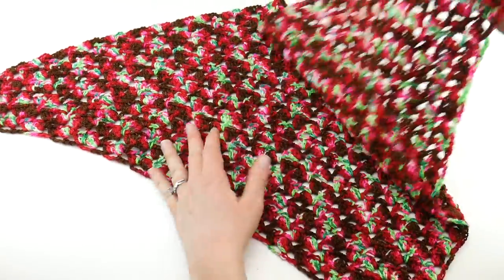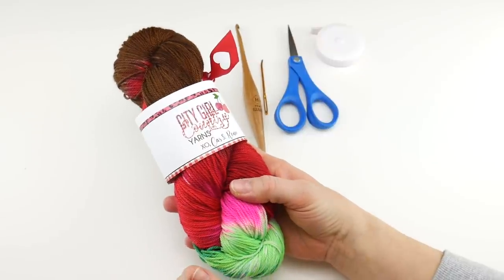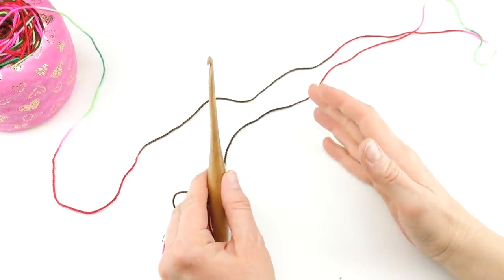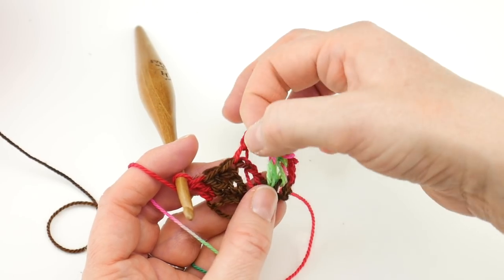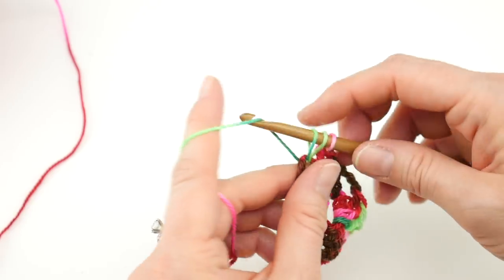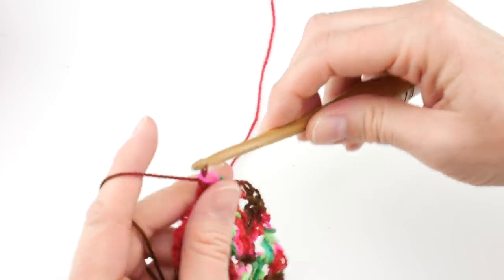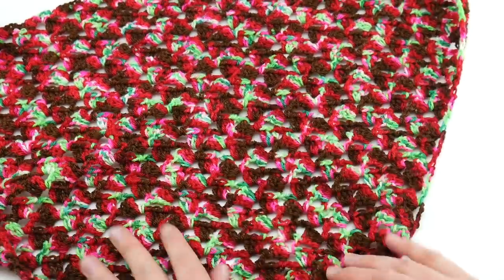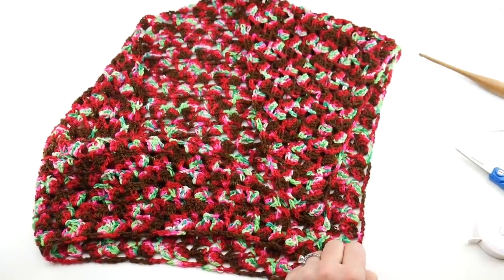How To Crochet The Chocolate Covered Strawberry Shawlette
Wrap yourself in a decadent, luxurious accessory...the Chocolate Covered Strawberry Shawlette!  Luxurious DK weight yarn and gorgeous rich colors make this a decadent project to make and wear too!  This shawlette would make a lovely Valentine gift as well!  Join me as we make the shawlette stitch by stitch!

Love the yarn from this video?

Love the hook from this video?